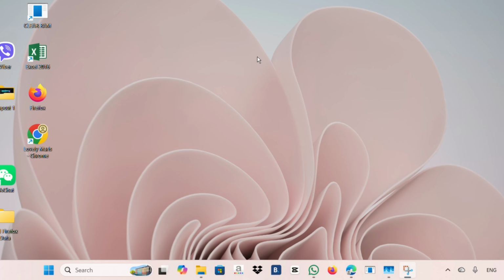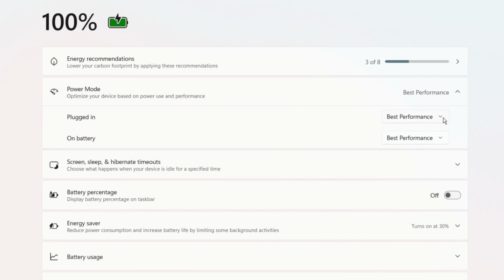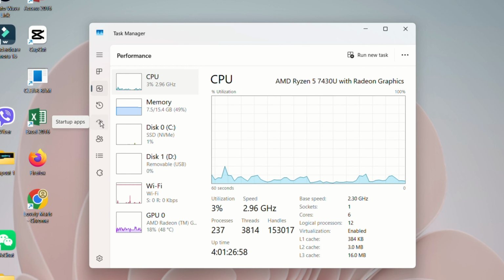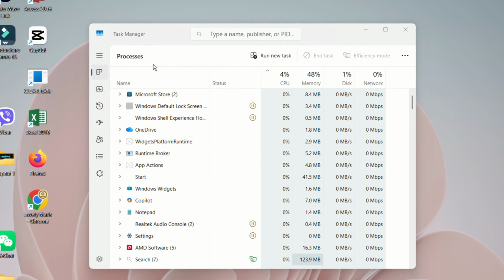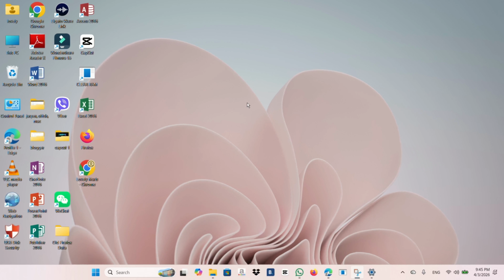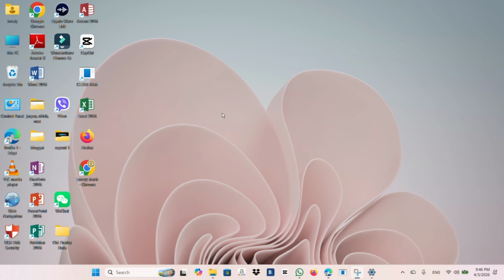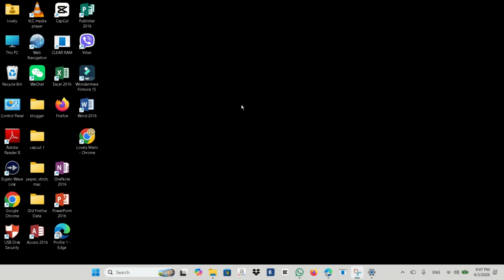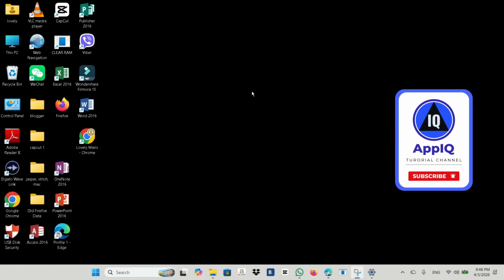Windows 11 Running Slow? Fix CPU Performance Issues Step by Step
Learn how to increase CPU performance in Windows 11 step by step for faster speed and better system performance.
This guide shows you how to boost CPU performance in Windows 11 using simple settings and optimizations.

If your PC feels slow or you want better performance for gaming or work, follow this step-by-step tutorial to improve CPU efficiency.

📌 What you’ll learn:
• How to optimize CPU performance in Windows 11
• Best settings to improve system speed
• How to disable unnecessary background apps
• Power settings that boost CPU performance
• Tips to reduce lag and improve overall performance